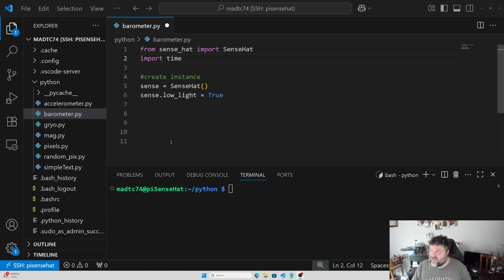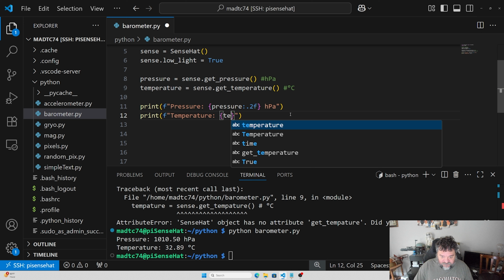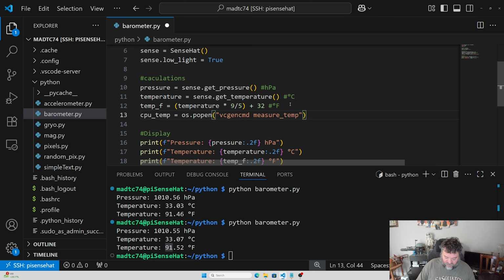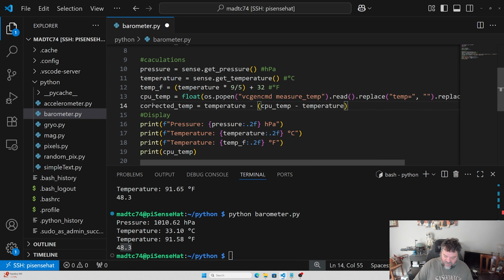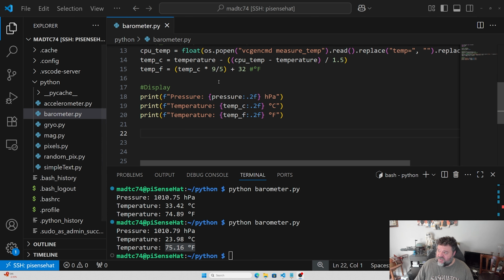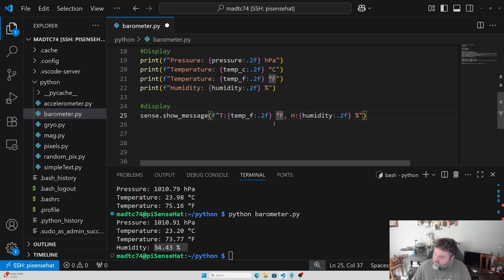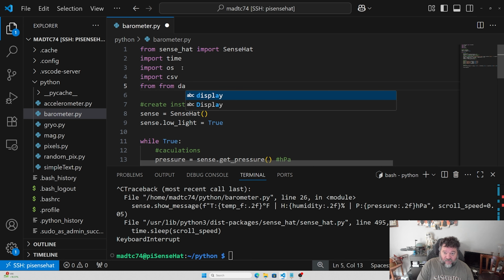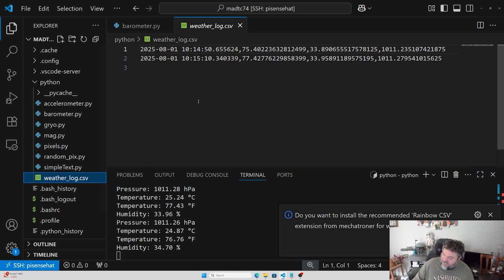Build a Weather Station with Raspberry Pi Sense HAT | Barometer, Temp & Humidity Logger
Turn your Raspberry Pi into a mini weather station using the Sense HAT in this hands-on tutorial. You’ll learn how to read air pressure from the Sense HAT barometer, measure temperature in Celsius and Fahrenheit, and capture humidity — then display it all on the LED matrix and log the data for later analysis.

We start by pulling pressure readings in hPa and formatting them cleanly in Python. Next, we read ambient temperature and convert it to Fahrenheit, then tackle a real-world issue: CPU heat throwing off the sensor reading. You’ll see how to grab the Pi’s CPU temperature, clean the output, convert it to a float, and apply a correction so your results are much closer to what a thermostat shows.

After that, we add humidity readings, format everything, and display the live results on the Sense HAT LED matrix. Finally, we wrap it in a loop that updates every 10 seconds and write timestamped readings to a CSV file so you can chart trends, build dashboards, or run analytics later. If you’re into home automation, DIY science, or sensor projects, this is a fun build with a lot of room to expand.

💸 Support & Bonus
- Micro USB Active PoE Splitter Power Over Ethernet
- Raspberry Pi 3 Model B+ Board
- Raspberry Pi -Sense Hat

🔑 Keywords / Hashtags
raspberry pi sense hat weather station, sense hat tutorial, raspberry pi barometer tutorial, raspberry pi pressure sensor, sense hat humidity sensor, raspberry pi temperature sensor, cpu heat correction sense hat, raspberry pi temperature correction, sense hat led matrix display, sense hat show_message, raspberry pi csv logger, raspberry pi log sensor data to csv, real time weather logger raspberry pi, raspberry pi sensor project, diy weather station raspberry pi, python sense hat logging

⏱️ Chapters
00:00 Intro
00:21 Getting Started
01:17 Overview of Pressure
02:00 Code Pressure
03:55 Overview Temperature
04:37 Code Temperature
06:36 Change Temperature to Fahrenheit
09:18 Overview of Adjust Temperature
10:18 Code Adjust Temperature
18:33 Compared to Thermostat
19:02 Adjust Celsius Reading
21:03 Humidity Overview
22:04 Code Humidity
23:53 Humidity After Thoughts
24:44 Display Results on LED Matric
29:08 Loop Through Results
30:54 Record Results
38:03 Final Thoughts
38:51 Like and Subscribe